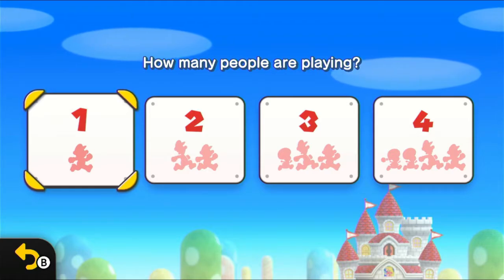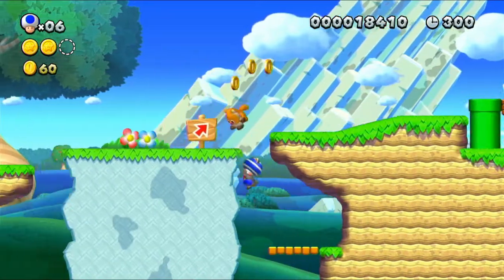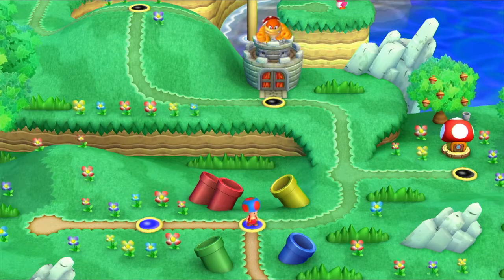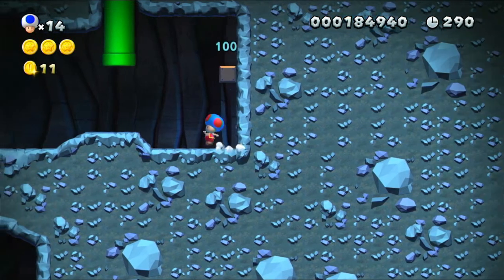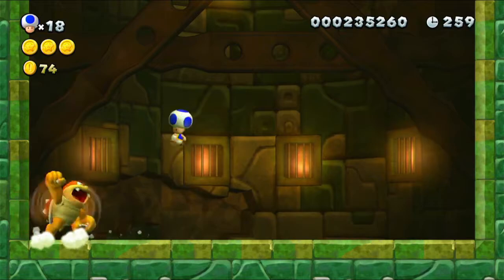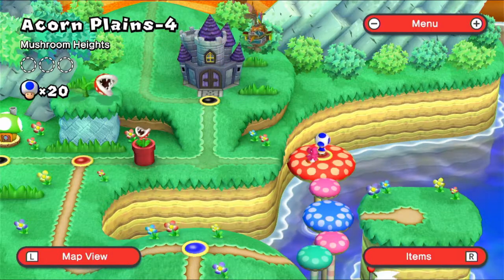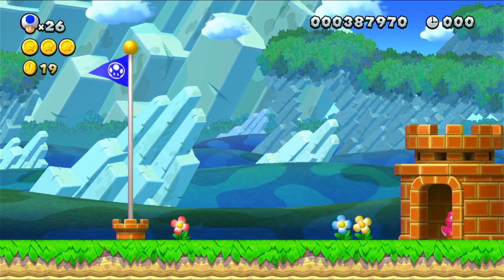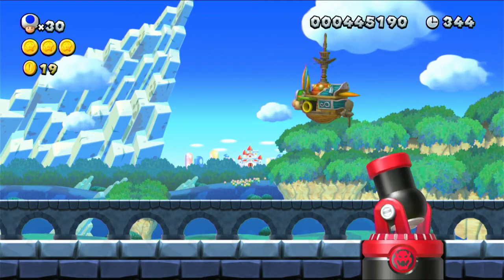New Super Mario Bros U Deluxe Episode 1 Squirrel Suit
The beginning of an amazing classic.
I want more Super Mario Bros games.